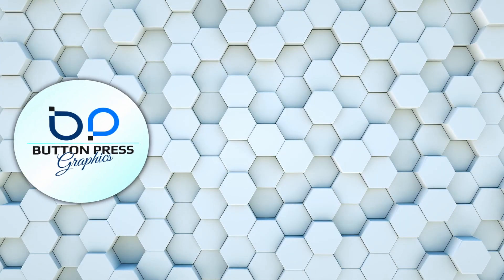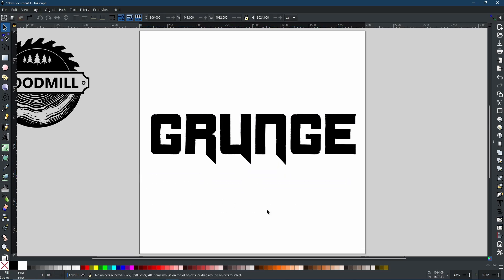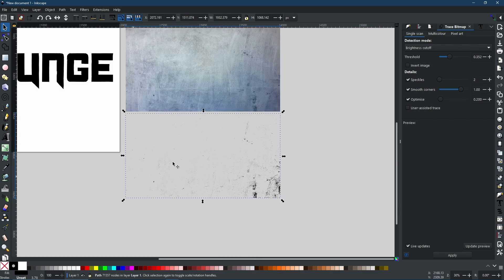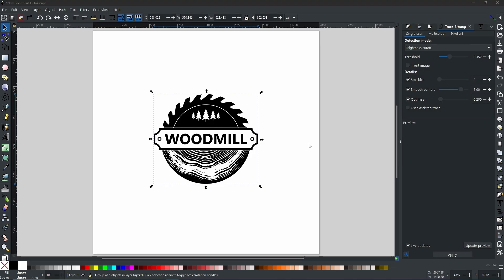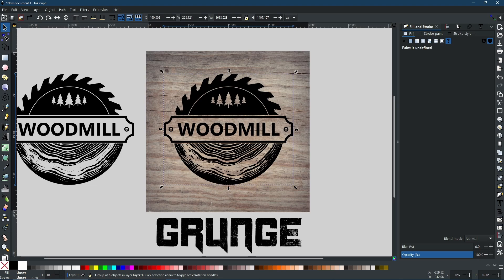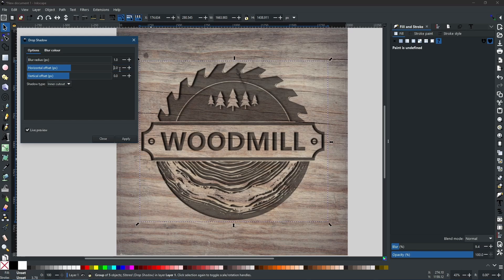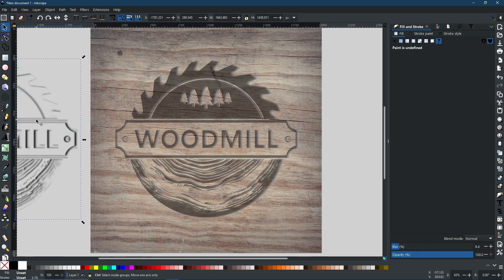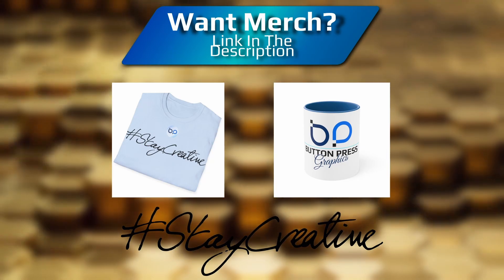How To Use TEXTURES In INKSCAPE 1.3 (& 1.4Beta)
Textures are simple additions that you can add to your designs which will improve the overall design of your projects so, today I will be showing you how to use them